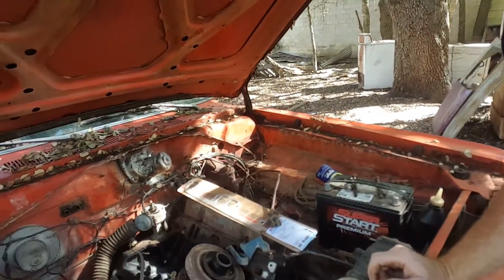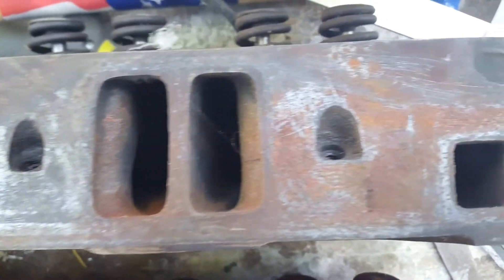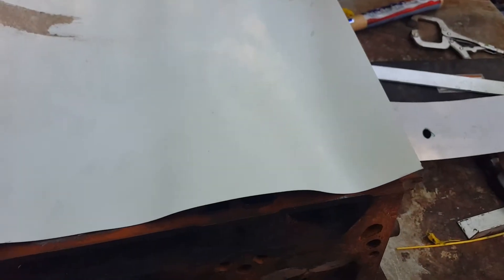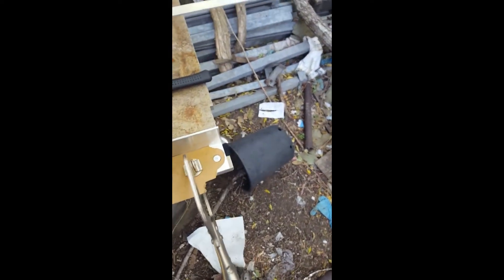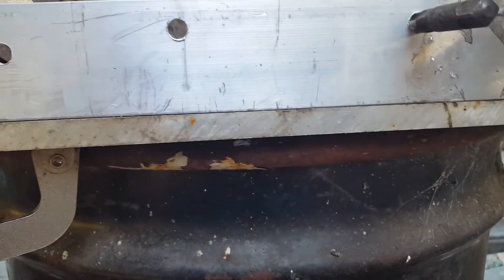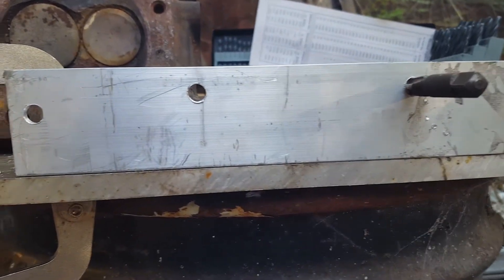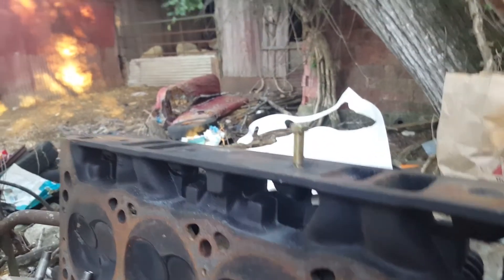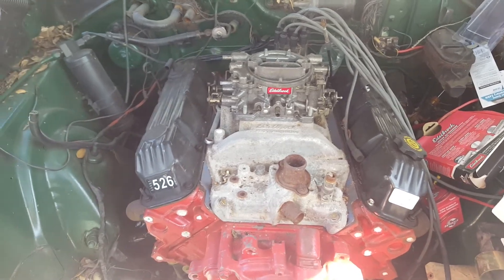Magnum to LA intake mod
How to re-drill Magnum cylinder heads to accept an LA intake manifold.